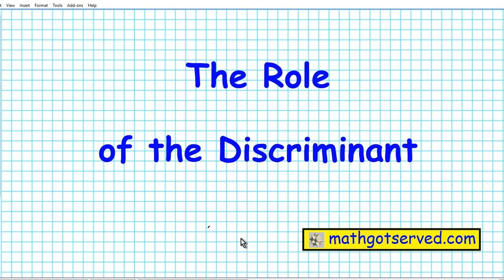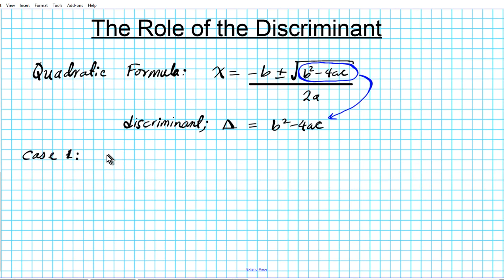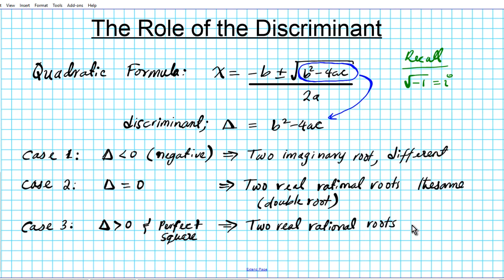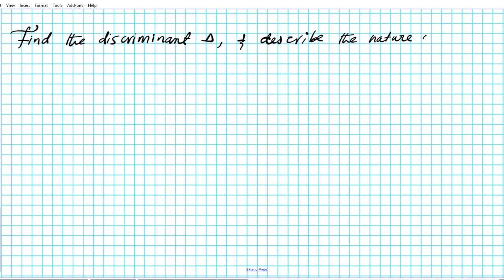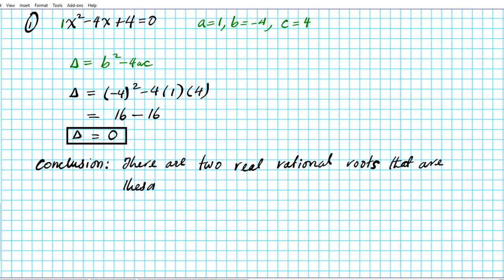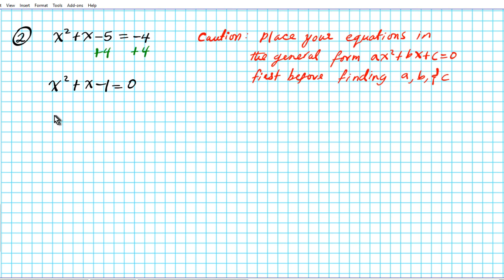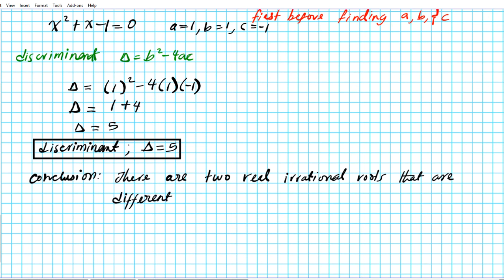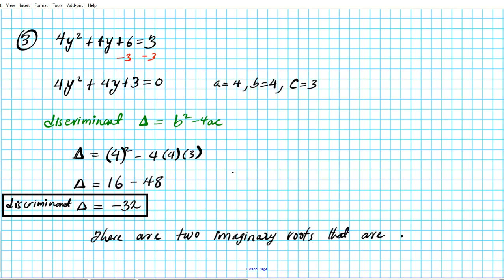the role of the discriminant algebra 2 common core regents how to use sbac eoc staar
quadratic equation with real or complex coefficients has two solutions, called roots. These two solutions may or may not be distinct, and they may or may not be real.

Factoring by inspection[edit]
It may be possible to express a quadratic equation ax2 + bx + c = 0 as a product (px + q)(rx + s) = 0. In some cases, it is possible, by simple inspection, to determine values of p, q, r, and s that make the two forms equivalent to one another. If the quadratic equation is written in the second form, then the "Zero Factor Property" states that the quadratic equation is satisfied if px + q = 0 or rx + s = 0. Solving these two linear equations provides the roots of the quadratic.

For most students, factoring by inspection is the first method of solving quadratic equations to which they are exposed.[2]:202–207 If one is given a quadratic equation in the form x2 + bx + c = 0, the sought factorization has the form (x + q)(x + s), and one has to find two numbers q and s that add up to b and whose product is c (this is sometimes called "Vieta's rule"[3] and is related to Vieta's formulas). As an example, x2 + 5x + 6 factors as (x + 3)(x + 2). The more general case where a does not equal 1 can require a considerable effort in trial and error guess-and-check, assuming that it can be factored at all by inspection.

Except for special cases such as where b = 0 or c = 0, factoring by inspection only works for quadratic equations that have rational roots. This means that the great majority of quadratic equations that arise in practical applications cannot be solved by factoring by inspection

The process of completing the square makes use of the algebraic identity

{\displaystyle x^{2}+2hx+h^{2}=(x+h)^{2},} x^{2}+2hx+h^{2}=(x+h)^{2},
which represents a well-defined algorithm that can be used to solve any quadratic equation.[2]:207 Starting with a quadratic equation in standard form, ax2 + bx + c = 0

Divide each side by a, the coefficient of the squared term.
Subtract the constant term c/a from both sides.
Add the square of one-half of b/a, the coefficient of x, to both sides. This "completes the square", converting the left side into a perfect square.
Write the left side as a square and simplify the right side if necessary.
Produce two linear equations by equating the square root of the left side with the positive and negative square roots of the right side.
Solve the two linear equations.
We illustrate use of this algorithm by solving 2x2 + 4x − 4 = 0
The function f(x) = ax2 + bx + c is the quadratic function.[12] The graph of any quadratic function has the same general shape, which is called a parabola. The location and size of the parabola, and how it opens, depend on the values of a, b, and c. As shown in Figure 1, if a greater than zero 0, the parabola has a minimum point and opens upward. If a  less than  0, the parabola has a maximum point and opens downward. The extreme point of the parabola, whether minimum or maximum, corresponds to its vertex. The x-coordinate of the vertex will be located at {\displaystyle \scriptstyle x={\tfrac {-b}{2a}}} \scriptstyle x=\tfrac{-b}{2a}, and the y-coordinate of the vertex may be found by substituting this x-value into the function. The y-intercept is located at the point (0, c).

The solutions of the quadratic equation ax2 + bx + c = 0 correspond to the roots of the function f(x) = ax2 + bx + c, since they are the values of x for which f(x) = 0. As shown in Figure 2, if a, b, and c are real numbers and the domain of f is the set of real numbers, then the roots of f are exactly the x-coordinates of the points where the graph touches the x-axis. As shown in Figure 3, if the discriminant is positive, the graph touches the x-axis at two points; if zero, the graph touches at one point; and if negative, the graph does not touch the x-axis.